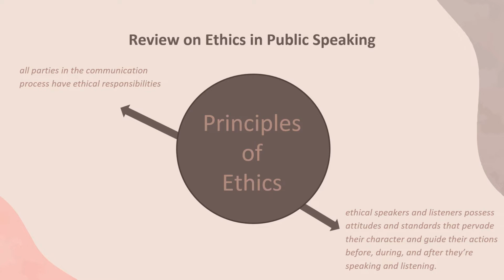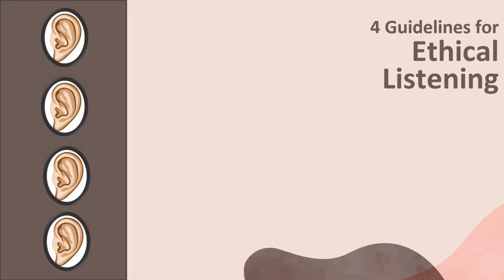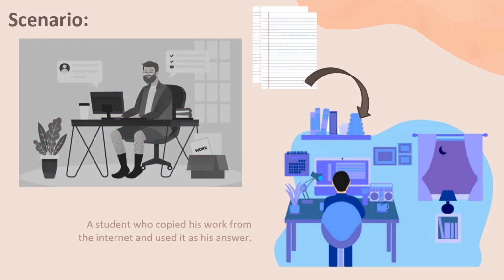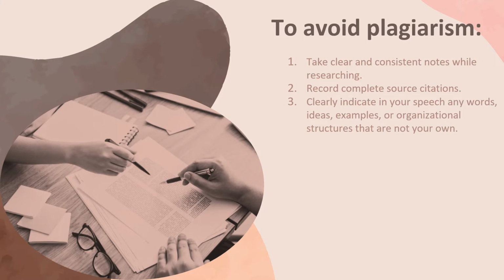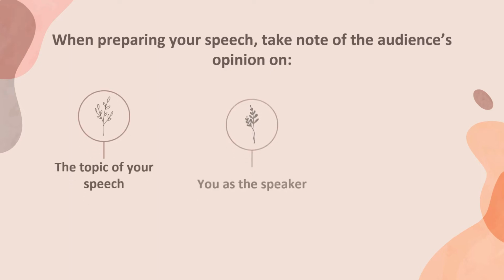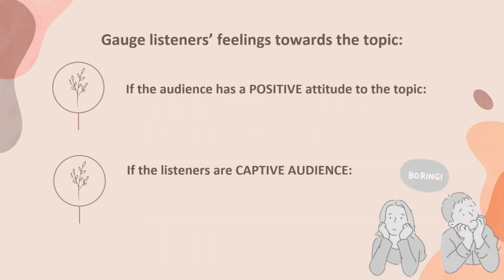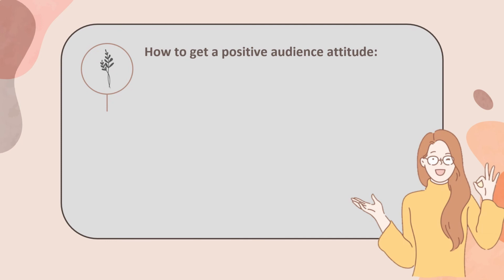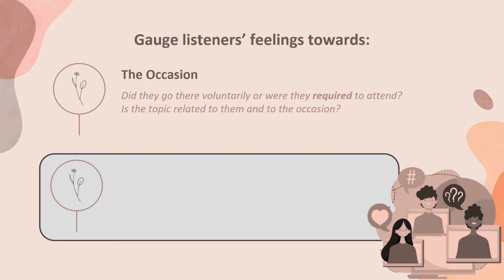Ethics and Audience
In public speaking, it is important to understand ethics and your audience. Here is the discussion to be an ethical communicator as well as analyzing your audience.